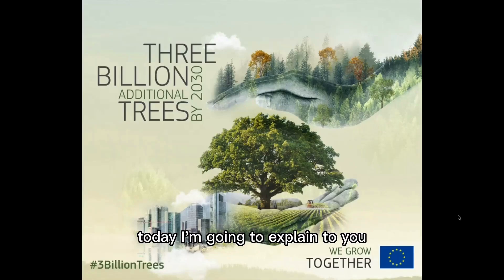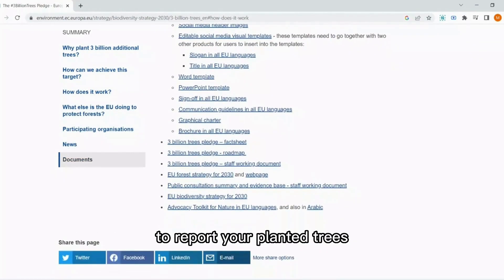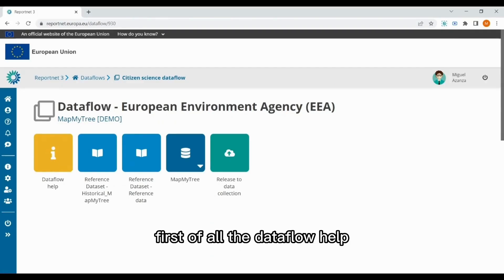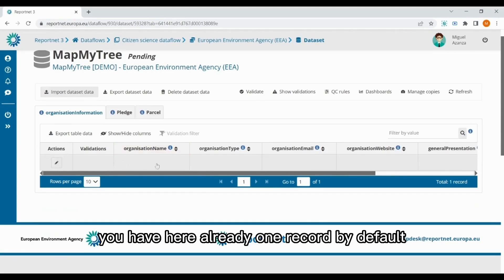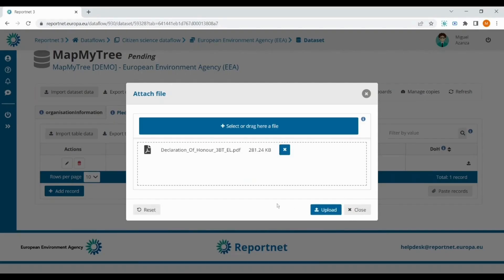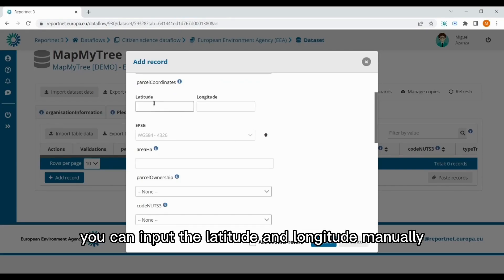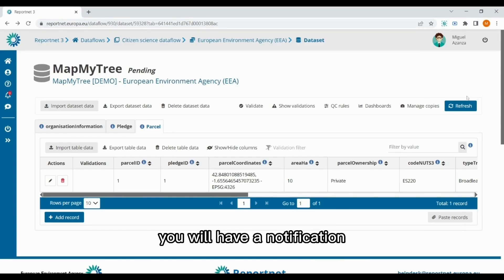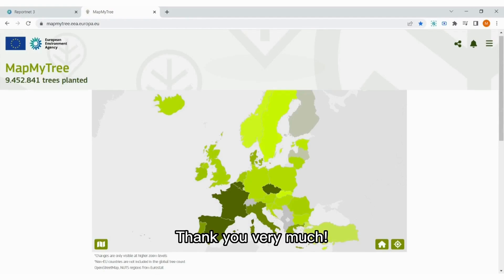How to register planted trees as part of the EU 3 Billion Trees Pledge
Has your organization planted trees in Europe and would like to register them as part of the European Union’s 3 Billion Trees Pledge?

Check out this tutorial video on how to register them in our MapMyTree app